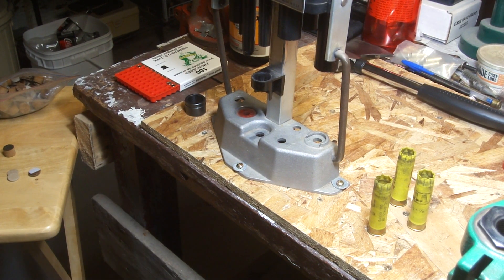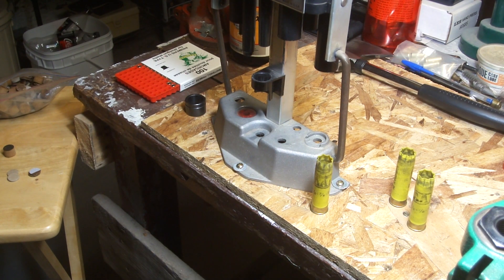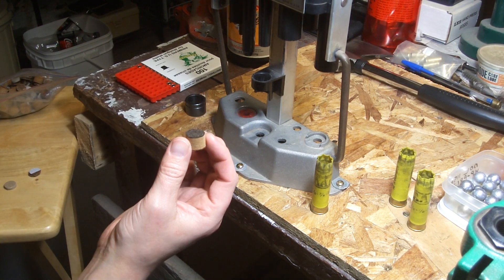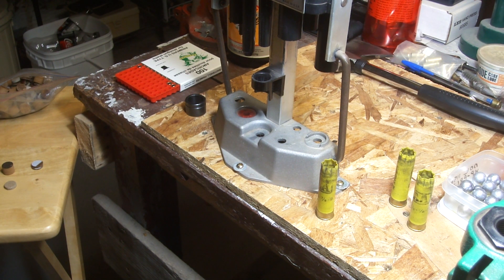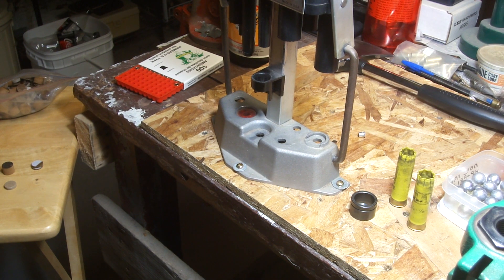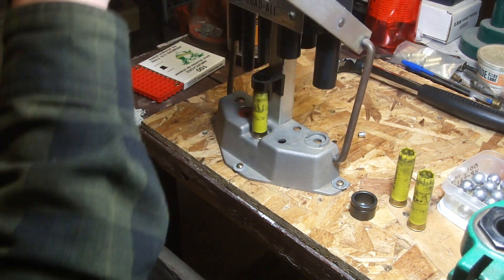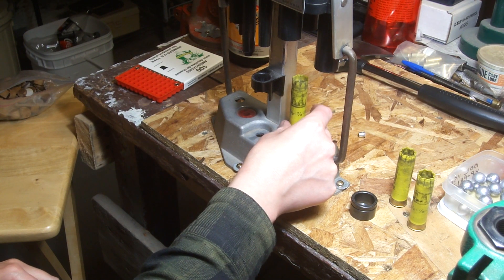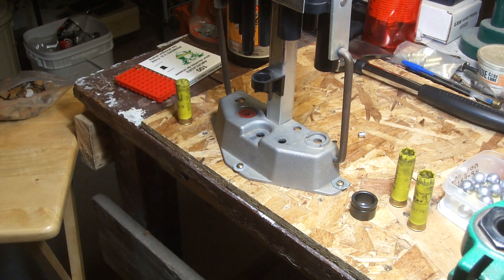20 Ga. Round Ball Loading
Loading some round ball on the Lee load-all with .600" rb and 4.3cc's of Pyrodex RS.